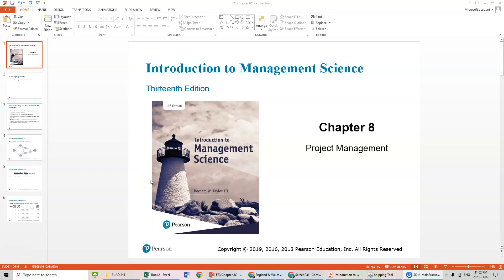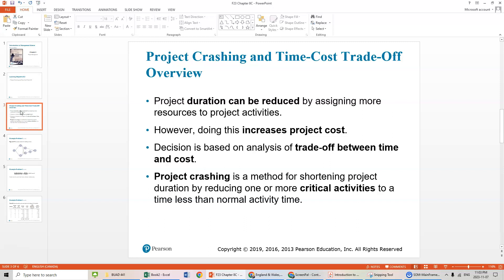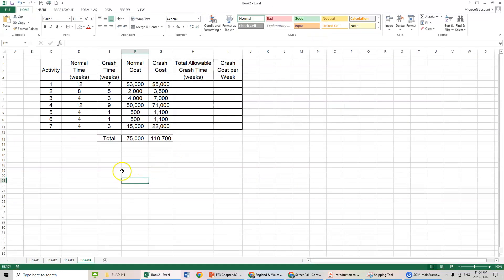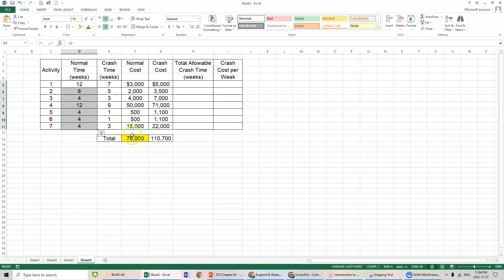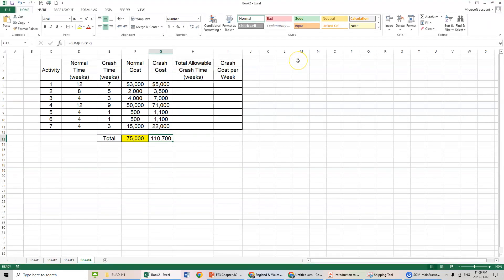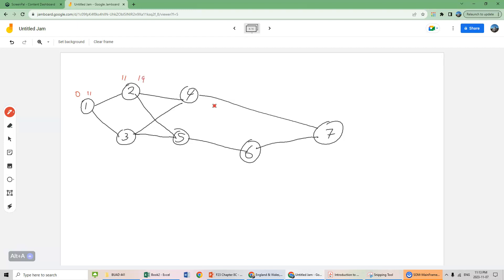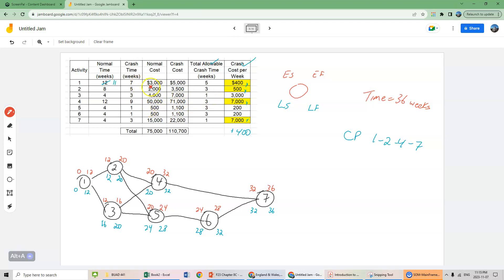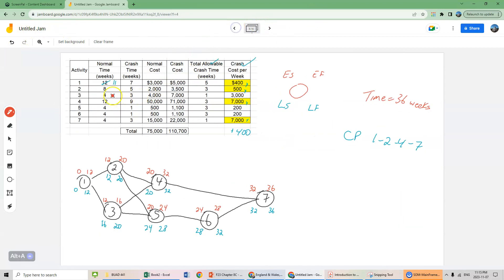Chapter 8C Project Management Crashing